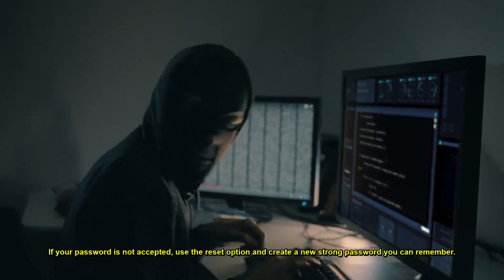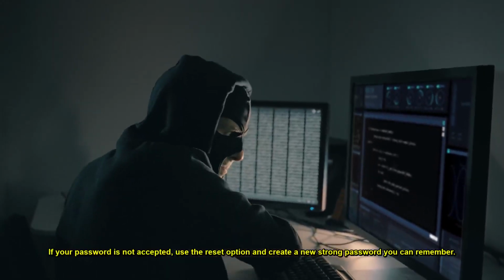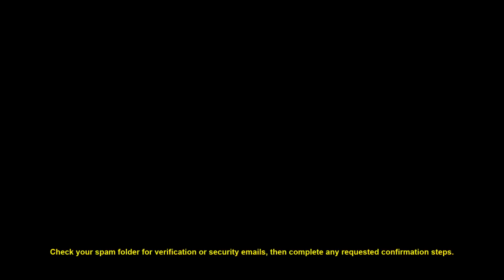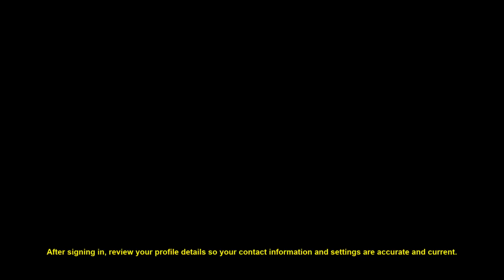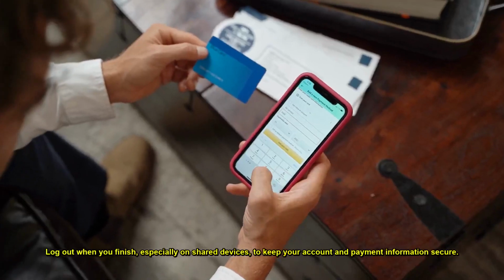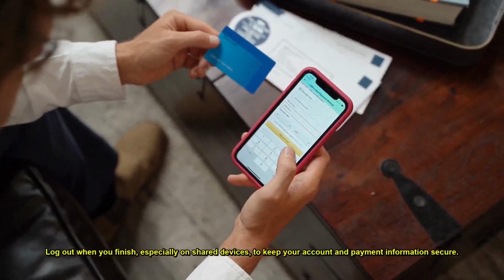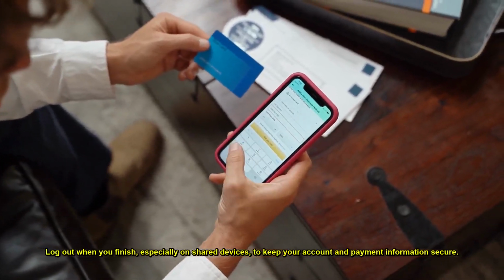How to backup your credit card statements for taxes with TurboTax - Step By Step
In this step-by-step tutorial, learn how to efficiently backup your credit card statements for tax season using TurboTax. We'll guide you through the entire process, ensuring you have all your financial documents organized and ready for filing. Whether you're a first-time user or looking to streamline your tax prep, this video provides essential tips and tricks to make your experience hassle-free. Don’t let tax season stress you out—get prepared today!